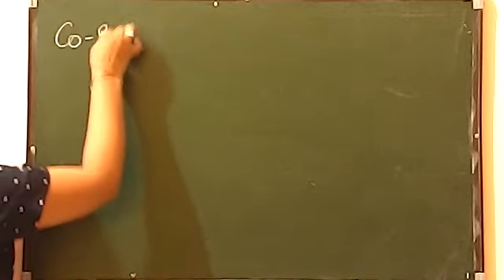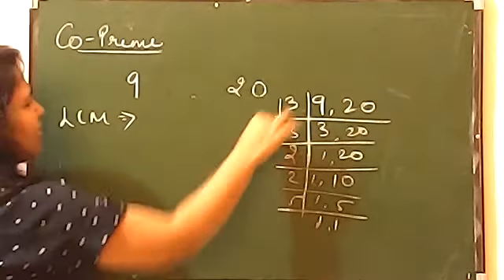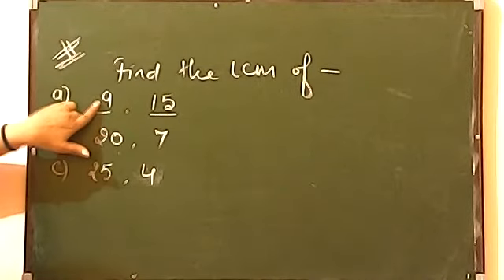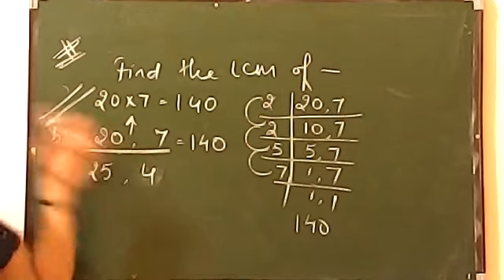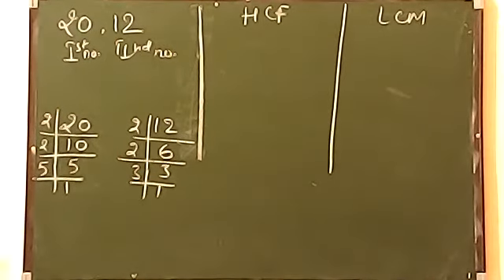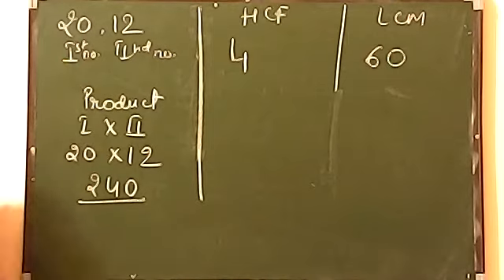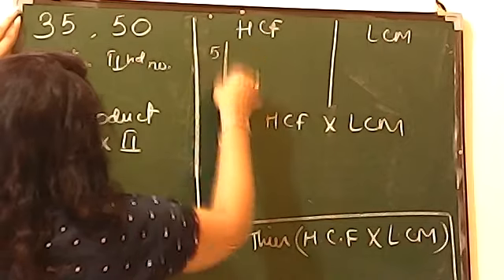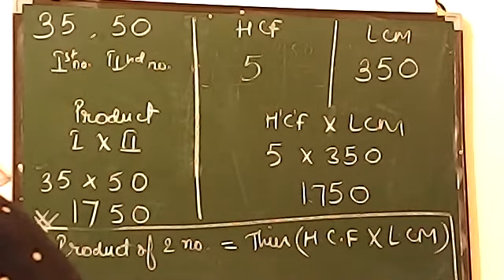PLAYING WITH NUMBERS CLASS 6 // LCM OF CO PRIME NUMBERS // PROPERTY RELATED TO HCF AND LCM